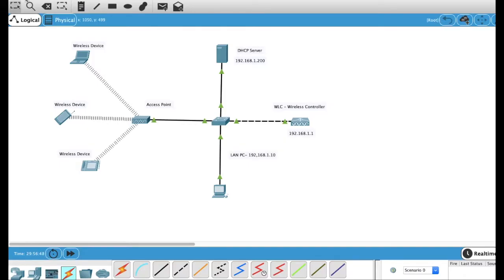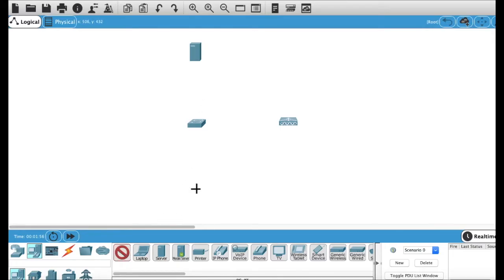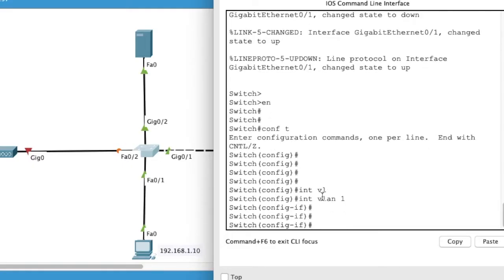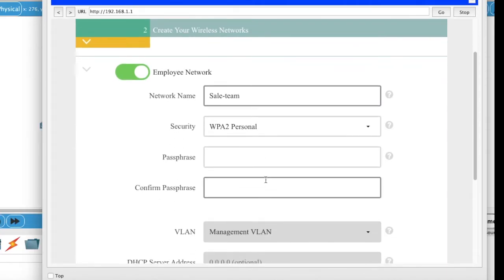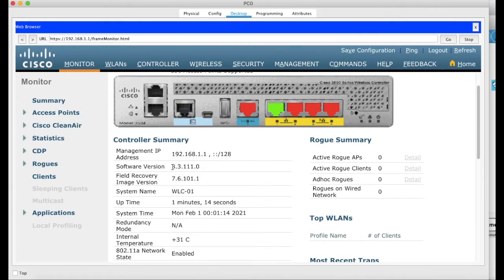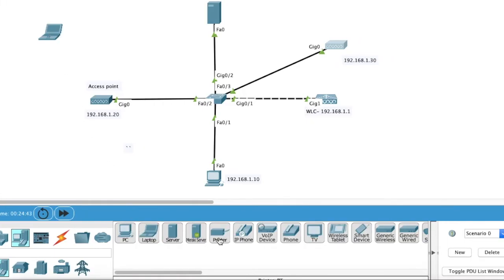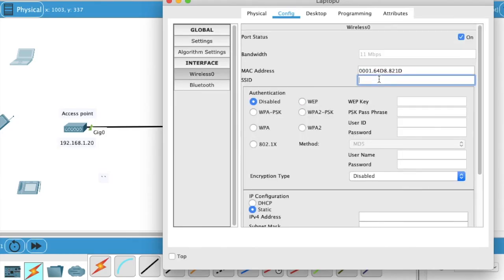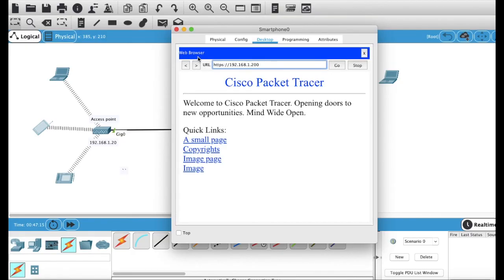How to Setup and Configure Wireless Controller ( WLC ) in Packet Tracer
technetguide Hello Friends , it this videos you will learn how to set and configure wlc ( Wireless controller in packet tracer.
Setup and configure access point ( AP ) in packet tracer.
and solved problem server reset connection packet tracer wlc